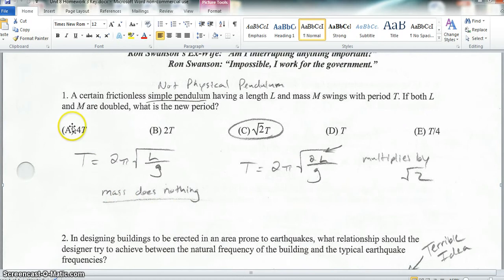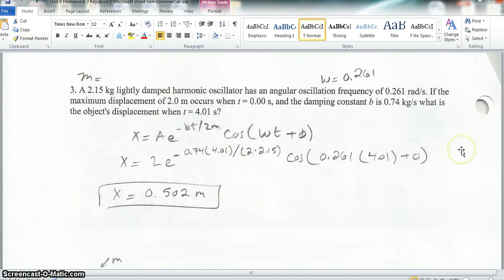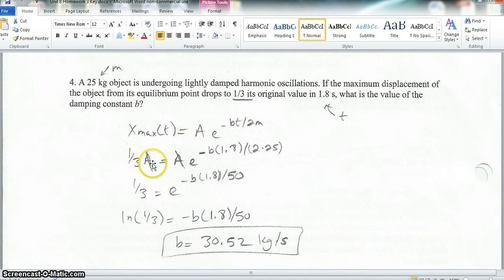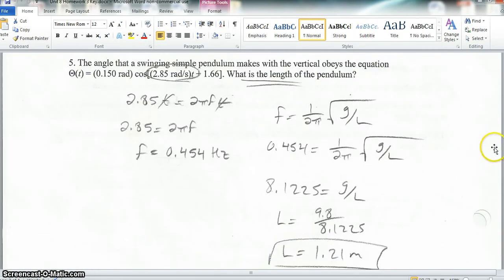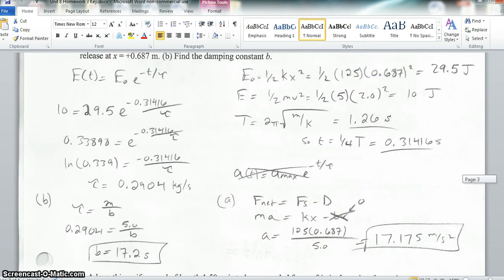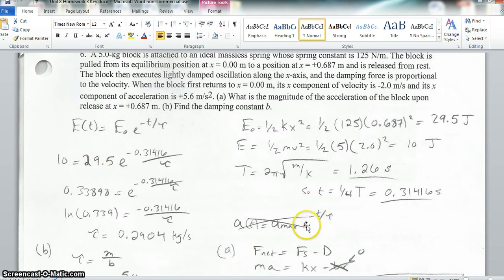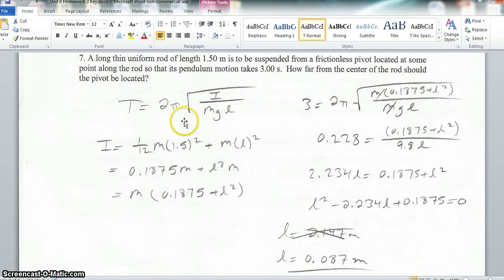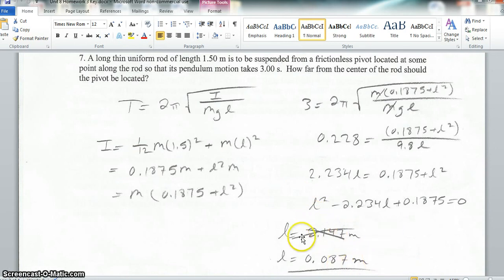Unit 8 Homework 3: Part 1 (Questions 1-7)